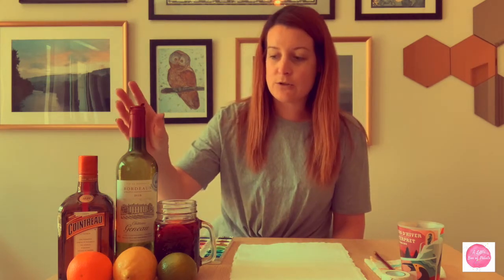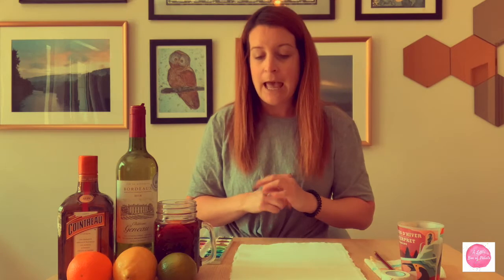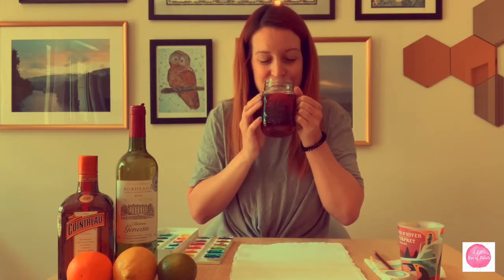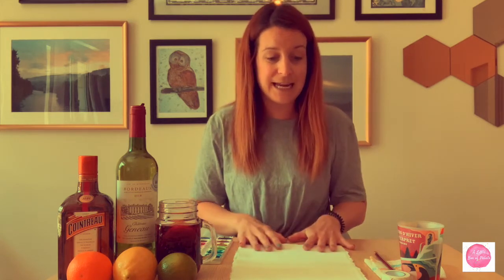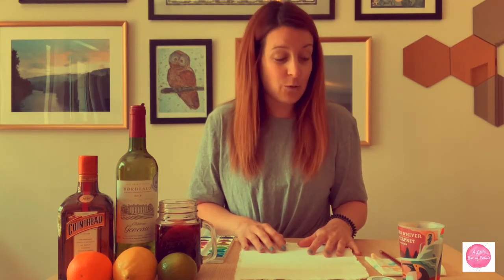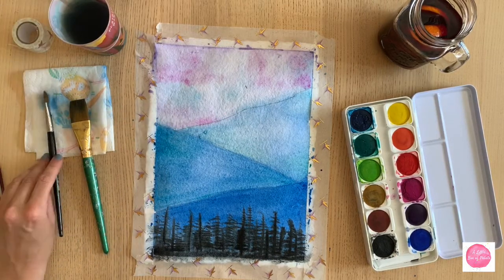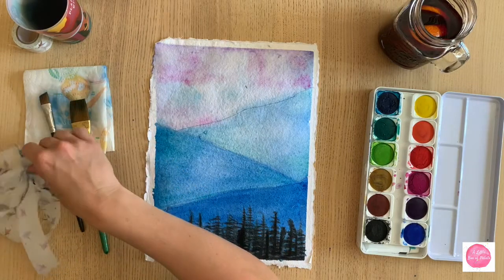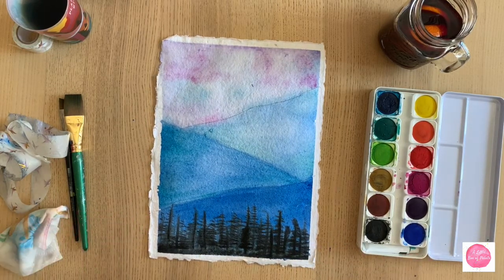A Little Box Of Paints: Sangria and Watercolour Hills (Art for Grownups)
Learn how to create a quick watercolour landscape that gives the illusion of space by layering light and dark watercolour paint tones. Paired with a fresh summery Sangria! Great for all watercolour skill levels!